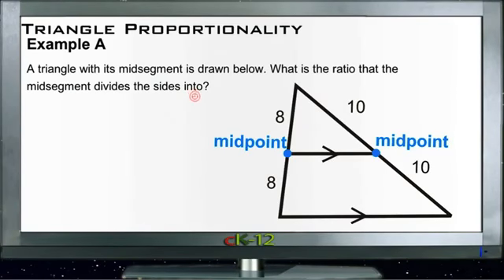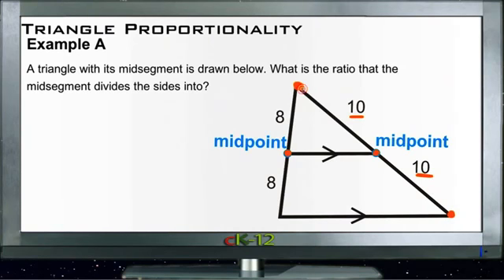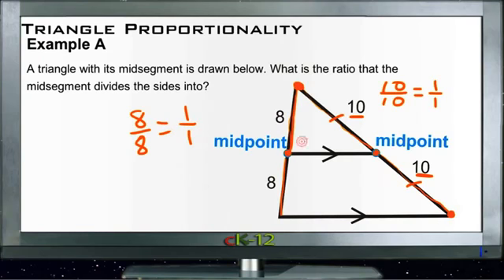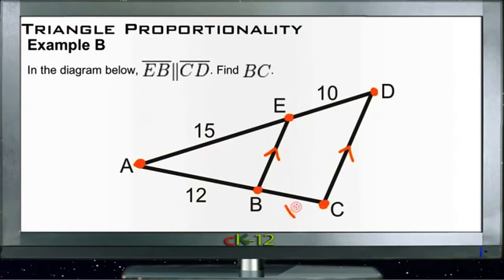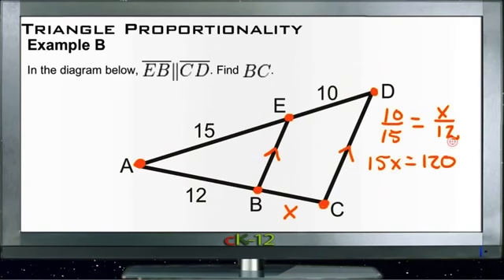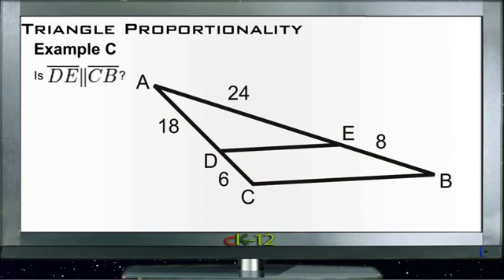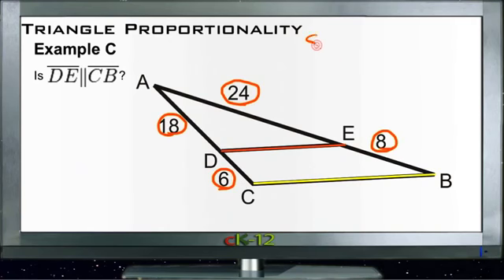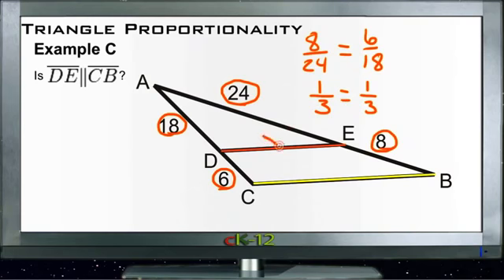Triangle Proportionality Examples CK-12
Video on Triangle Proportionality